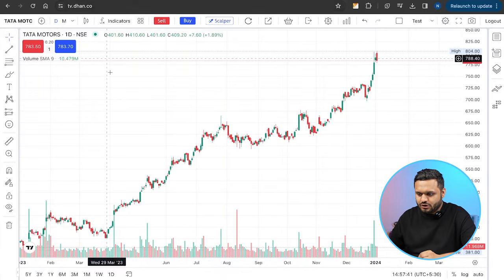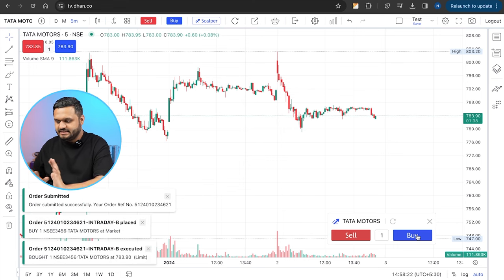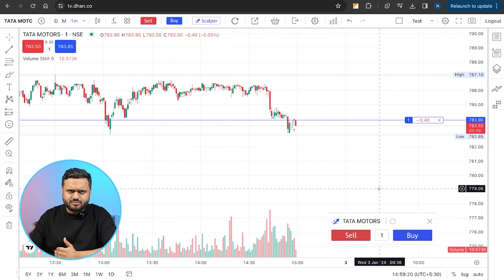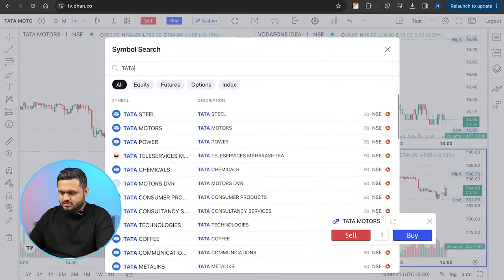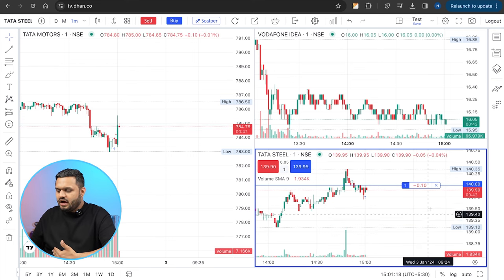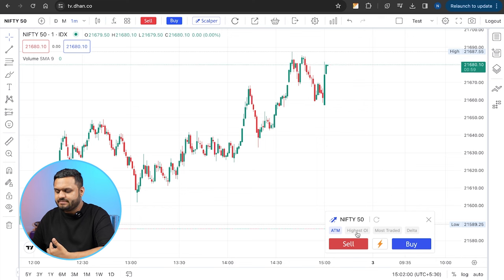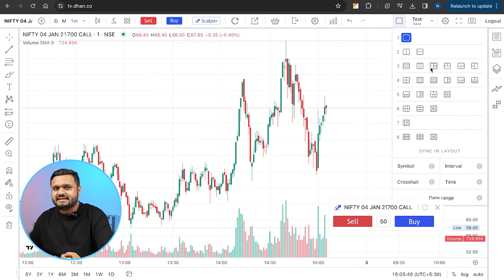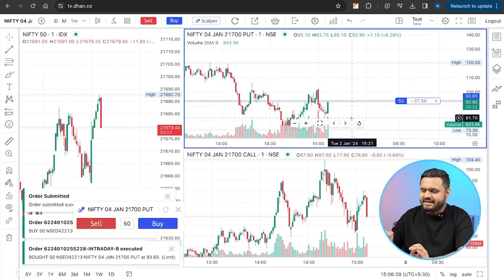How to use TV Scalper on Dhan Charts? Scalping on tv.dhan.co Explained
📌 In this video, we're introducing the game-changing Scalper tool on tv.dhan.co, designed for traders who thrive in the fast-paced world of scalping. Simply tap the Scalper icon in the top menu on TradingView charts to initiate trades effortlessly. Execute market orders swiftly for precise trade entries and exits, with real-time position updates on the charts for seamless management.

To enhance your scalping experience, activate the 'Executions' option in the 'Settings' menu, providing a comprehensive view of all current and historical trades directly on the chart. The Scalper tool extends beyond individual stocks, catering to Indices, especially focusing on Options Traders. Explore discovery tabs for options contracts, simplifying the selection process based on factors like Highest OI, ATM, Most Traded, and Delta.

Experience the power of fast trading with Scalper, seamlessly integrated into TradingView charts. Watch this video for a step-by-step guide, and contribute to the continual improvement of this groundbreaking feature by sharing your valuable feedback. Happy trading!